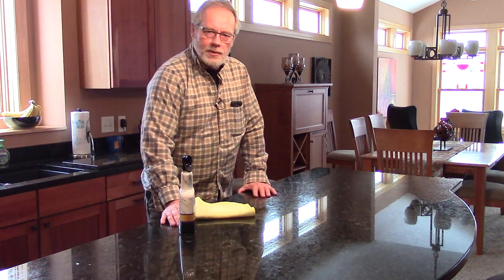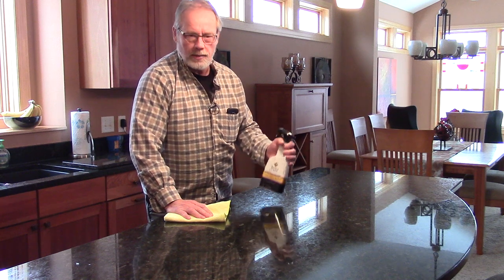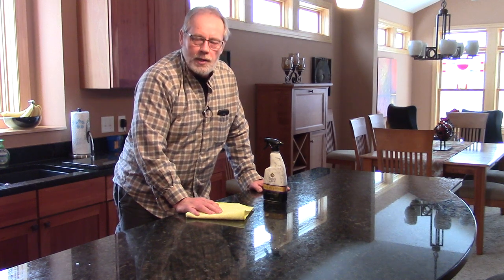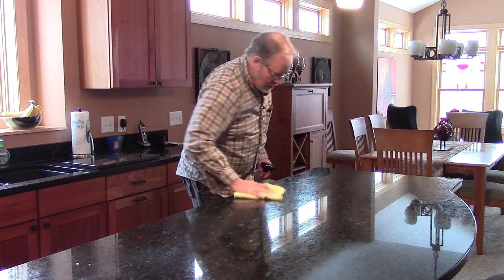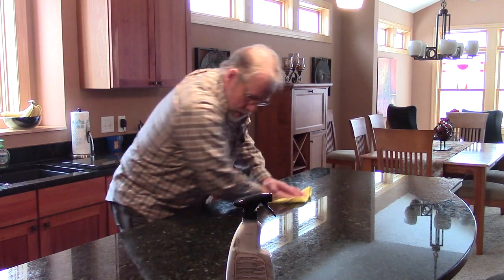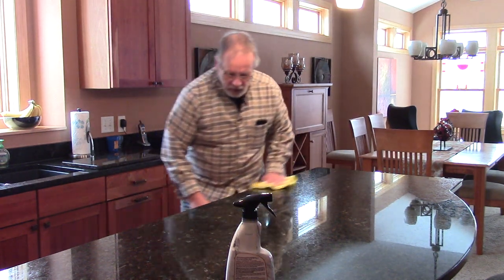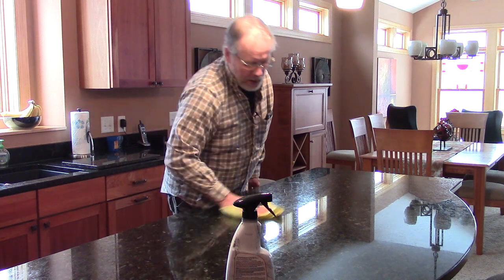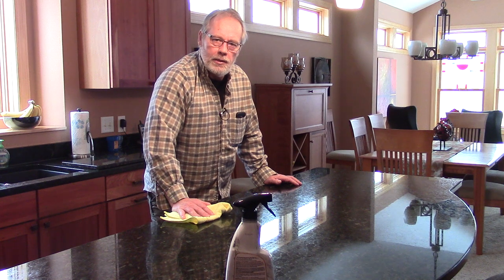How to clean and polish a granite counter top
Get your 150+ Marketing Ideas for Residential Cleaning Companies!

How to clean and polish a granite counter top is easy when you use the right products and tools.
Some advice you'll read on Facebook isn't what you want to do, you can do more damage than good.